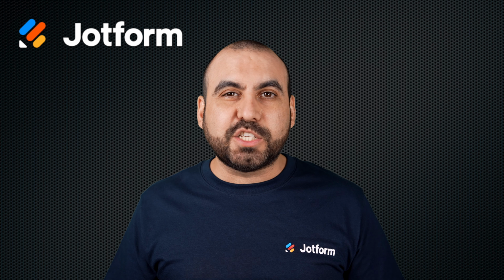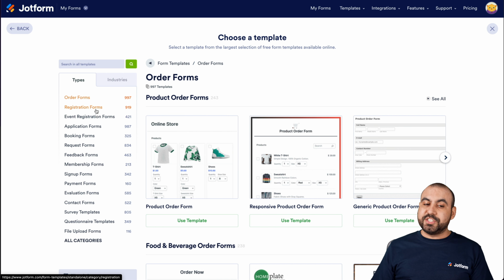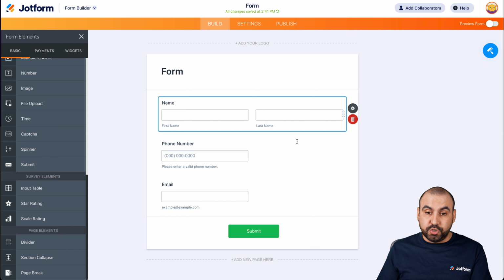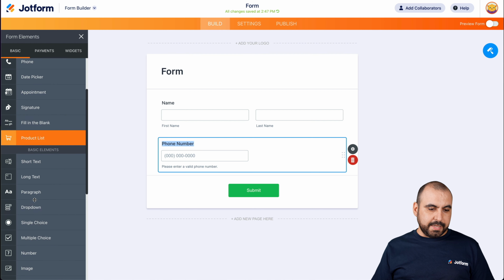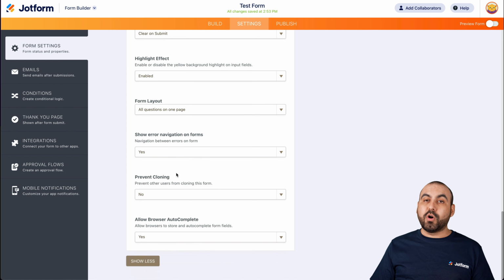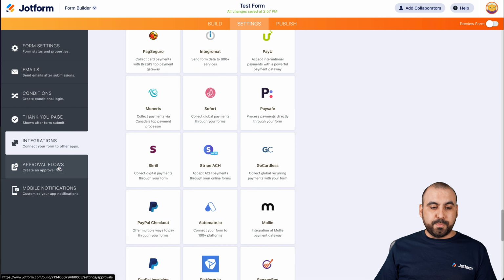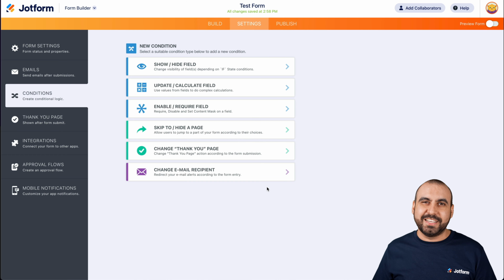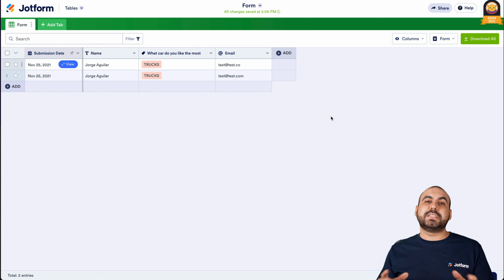Jotform Tutorial: How to Use Jotform (Updated - 2022)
Welcome to Jotform, where powerful forms get it done. In this tutorial, we’ll show you how easy it is to get started with Jotform’s powerful Form Builder and Designer. Become a Jotform expert in no time and learn how to create your very first form with Jotform — no coding required.
LINKS & RESOURCES
👋 ABOUT JOTFORM
Hi, we're Jotform, a full-featured online forms platform that makes it easy to create robust forms and collect important data. Check us out
00:00 Introduction
00:16 Jotform dashboard
03:36 Templates
4:55 Form Builder
9:30 Card Form
11:30 Building a basic form
14:01 Form Settings
20:07 Conditional Logic
23:45 Form publish settings
25:42 View form submissions
27:44 Subscribe to Jotform